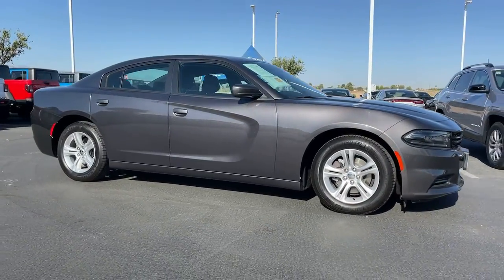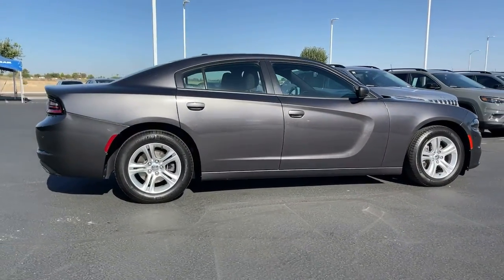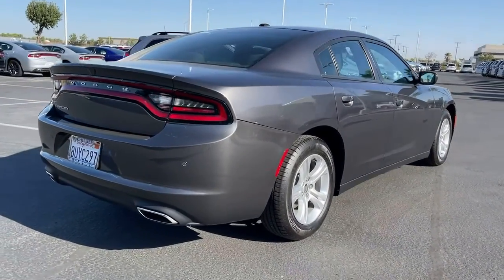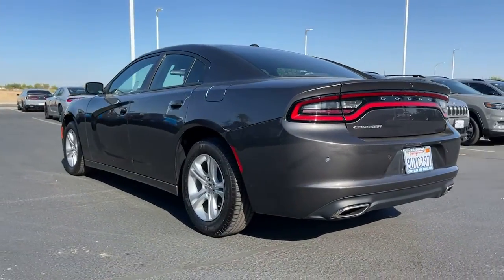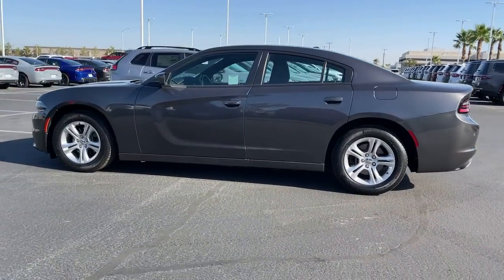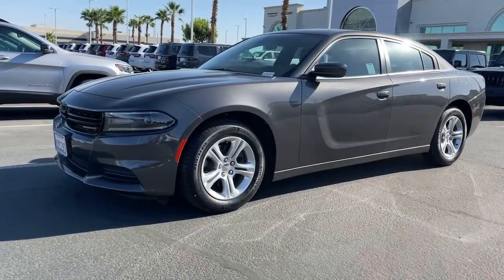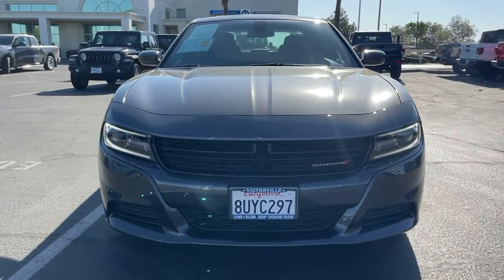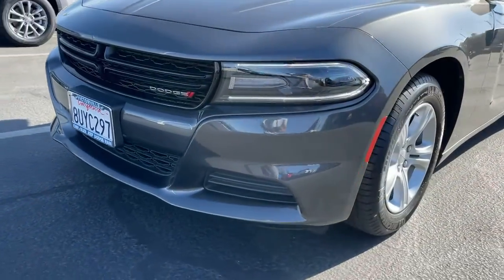2020 Dodge Charger Victorville, High Desert, Hesperia, Apple Valley, Adelanto, CA 2D3020A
Granite Crystal Metallic Clearcoat Used 2020 Dodge Charger available in Victorville, California at Victorville Motors. Servicing the High Desert, Hesperia, Apple Valley, Adelanto, CA Area.

Victorville Motors
14617 Civic Dr

Certified. CARFAX One-Owner. Clean CARFAX. Odometer is 44417 miles below market average!